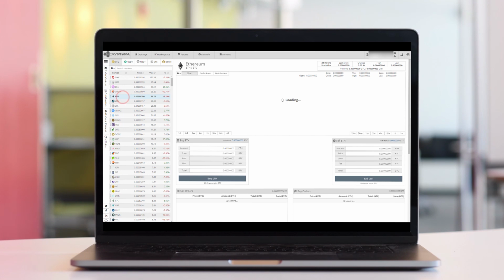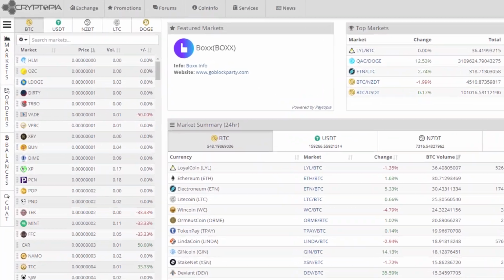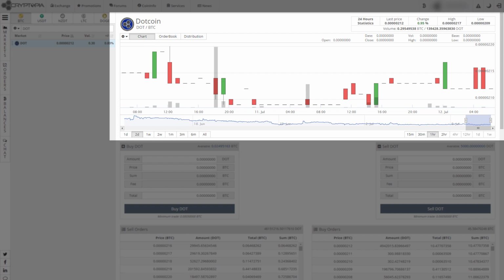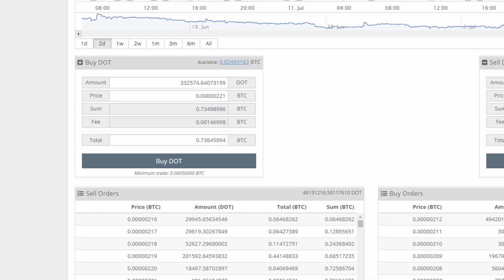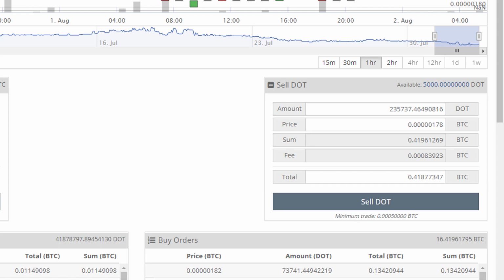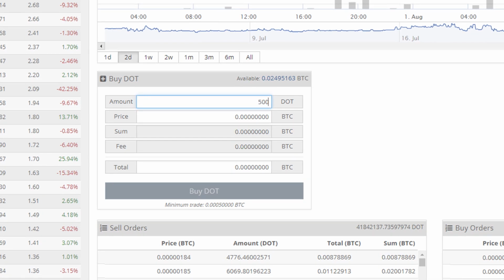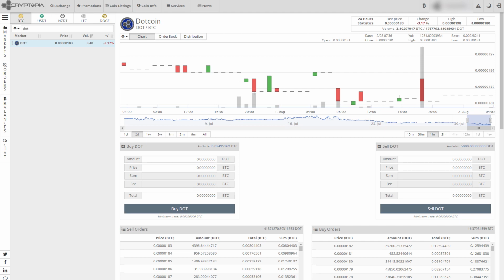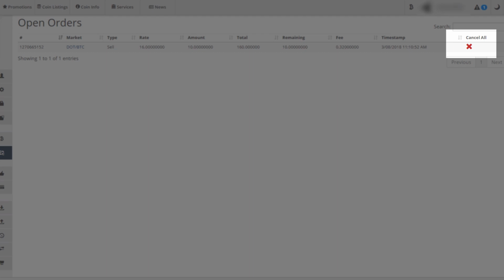Trading for Beginners on Cryptopia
Are you ready to start your crypto trading journey with Cryptopia? Let's get started!

Learn more about trade pairs, base markets, buy and sell orders and start trading your favourite coins right now!

User security is one of our highest priorities and we are continually looking for ways to actively encourage our users to implement dynamic Two Factor Authentication (2FA) on their accounts.

Check out our 'How do I make a deposit to Cryptopia?' article

Check out our Help Centre Article 'Why hasn't my deposit arrived in my Cryptopia Account?'

Happy Trading!